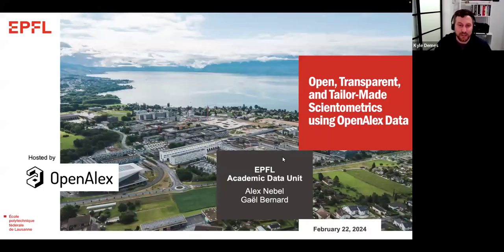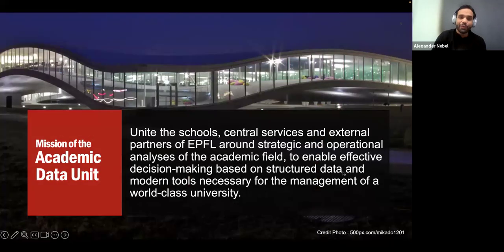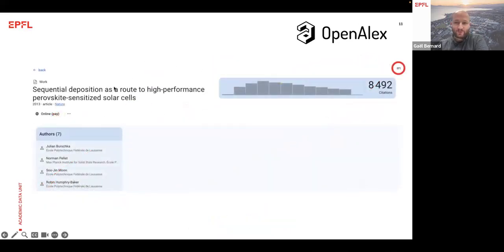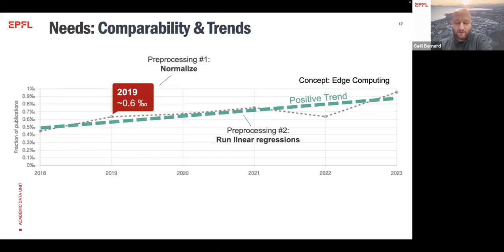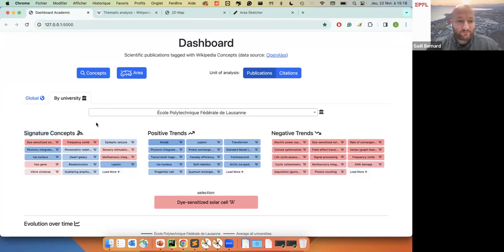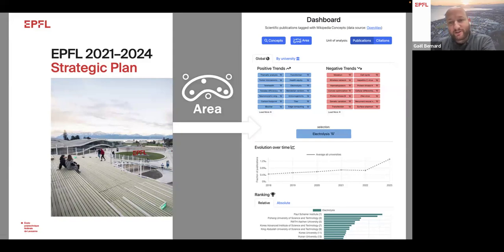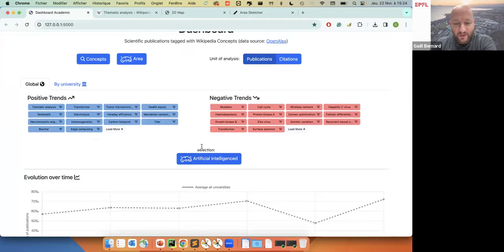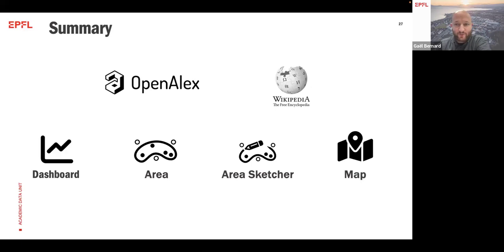Webinar: How EPFL uses OpenAlex for tailor-made scientometrics and benchmarking between Universities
How EPFL uses OpenAlex for tailor-made scientometrics and benchmarking between Universities

Summary: In this webinar, the Academic Data Unit from École Polytechnique Fédérale de Lausanne in Switzerland (EPFL) showcase how they use OpenAlex data to facilitate transparent, tailor-made scientometric analysis and university benchmarking. They review their approach to navigate and combine over 65,000 concepts to form unique "areas of interest", enabling a clear comparative analysis of research trends and performance across universities. Using open data, their method offers a transparent approach to understanding and leveraging academic data for strategic insights.